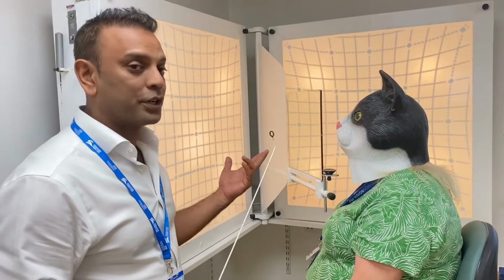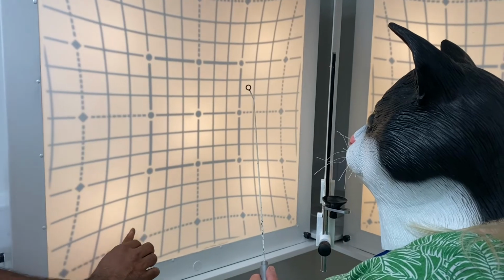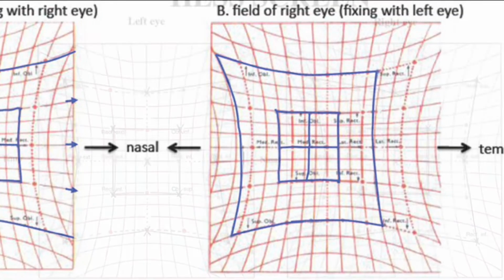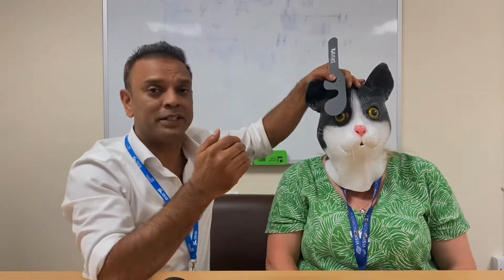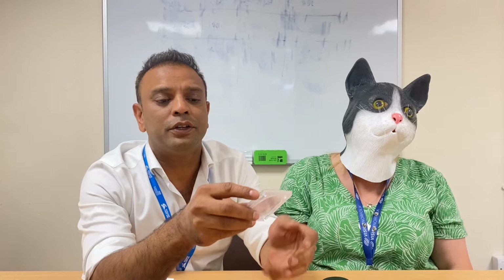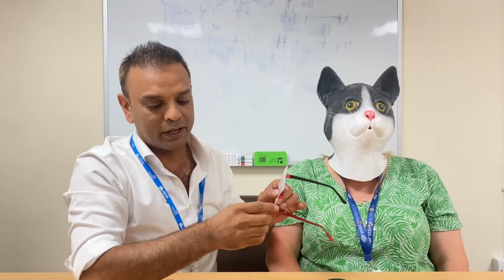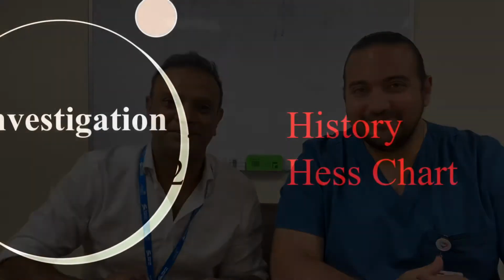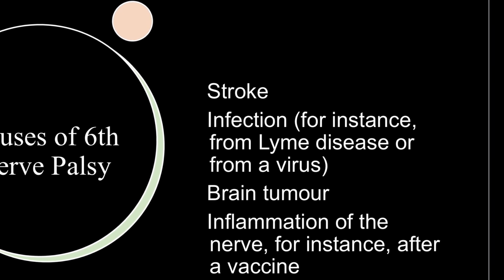SIXTH NERVE PALSY : EASY GUIDE TO DIAGNOSIS & MANAGEMENT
This presentation is a teaching video for junior doctors, optometrists and orthoptists. This video is part of a collection of clinical demonstration to augment diagnosis and management of patients presenting with double vision.